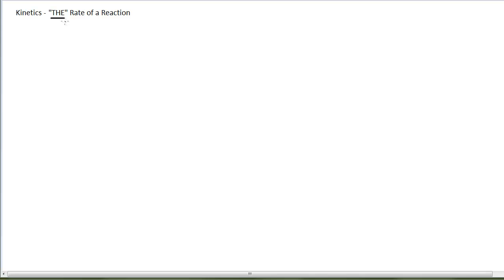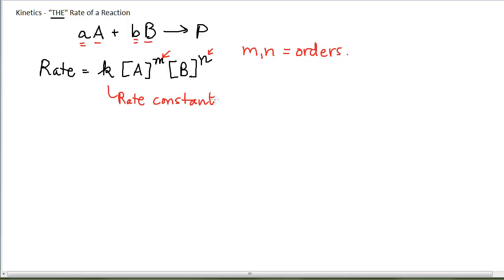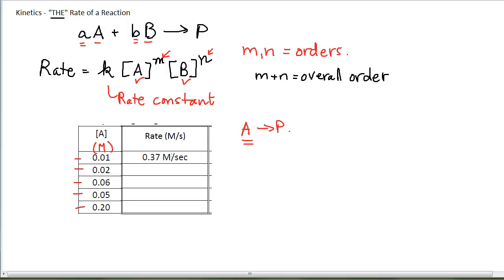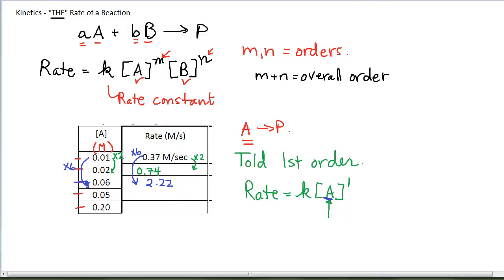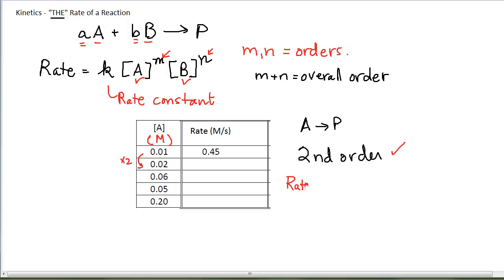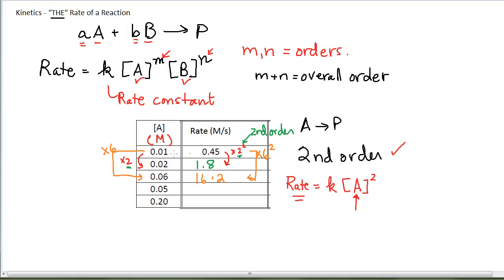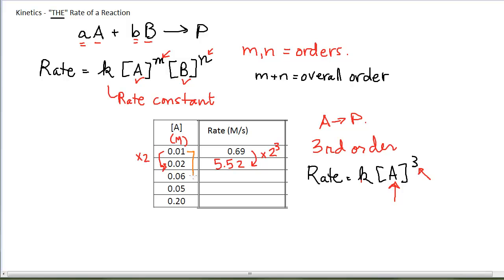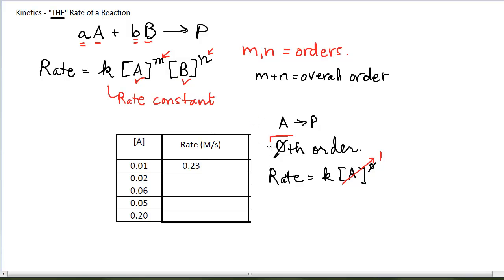Kinetics 4.2 - The Rate Law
The Rate Law. Analyzing the orders of the reaction.